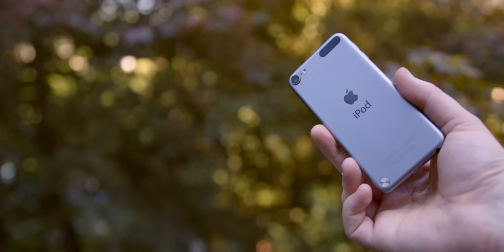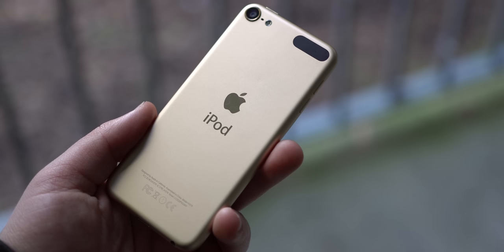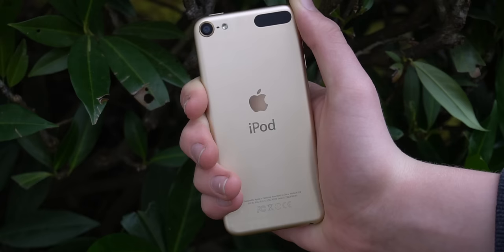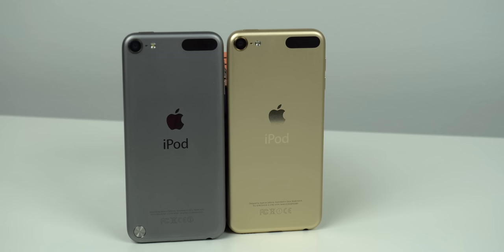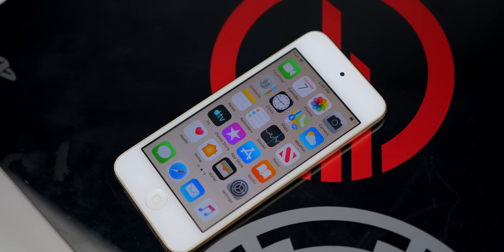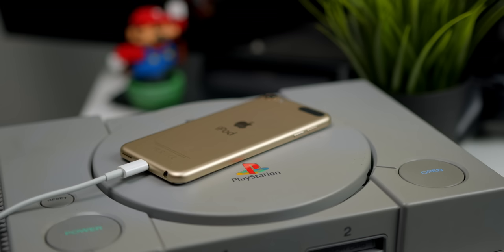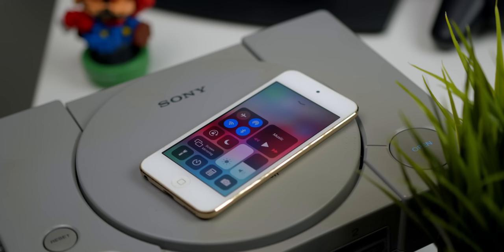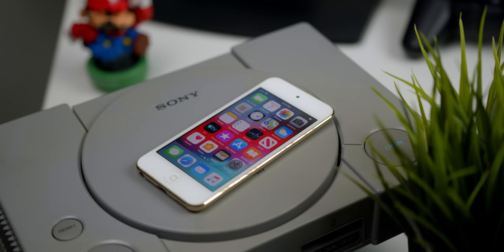Using the iPod touch 6 in 2021 - Review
The iPod touch 6th generation came out in 2015 changing little from the 5th gen, but even so would become the longest sold iPod touch ever. It was finally replaced by the 7th gen 4 years later, but is quite similar- how does the iPod 6 hold up in 2021?

0:00 - Introduction
1:33 - Longest Sold iPod
6:10 - Design
12:20 - Camera & Hardware
16:10 - Conclusion

Thanks to @WincTech for help with a few of the shots in this video!